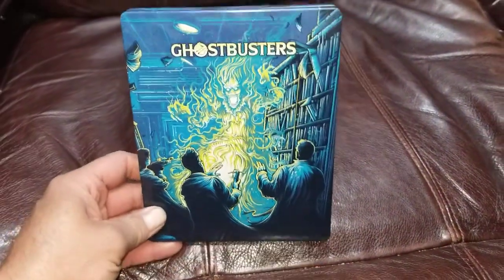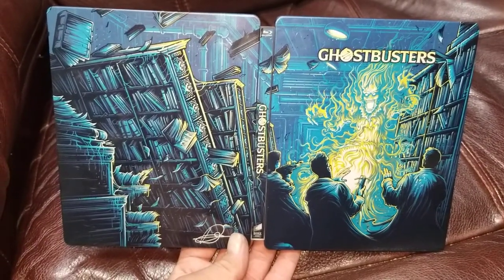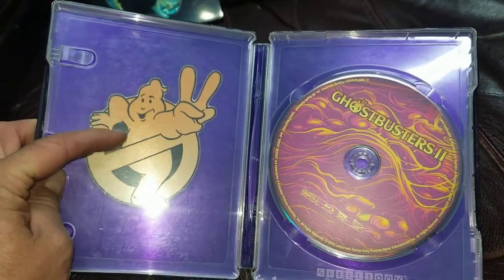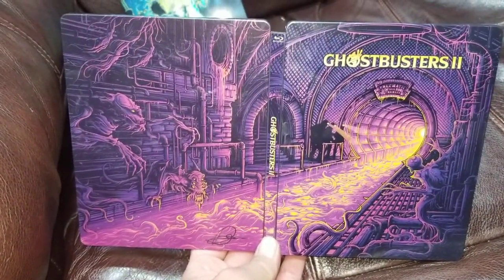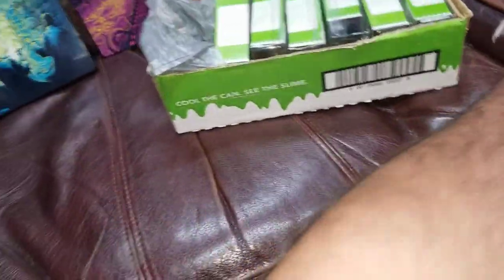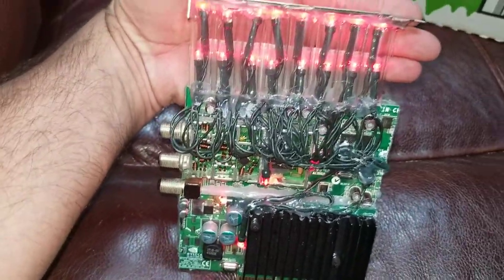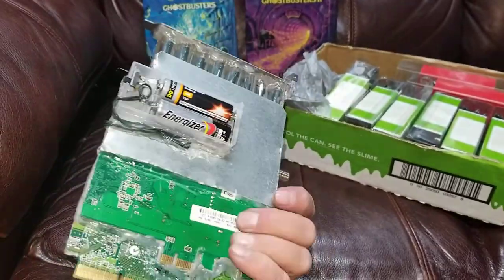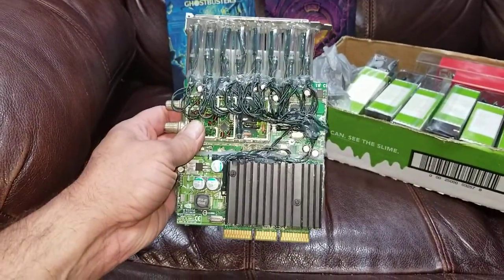Brithday Pick Ups For 9/22/77 Also My 6th Ghostbusters Belt Gizmo